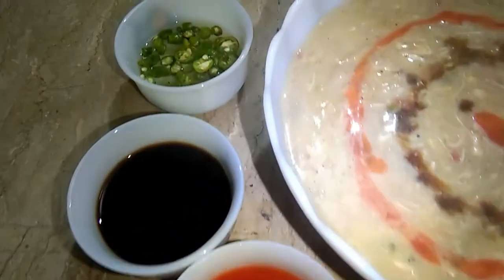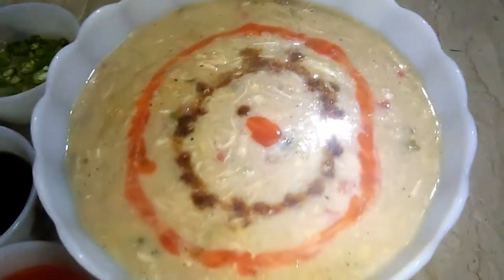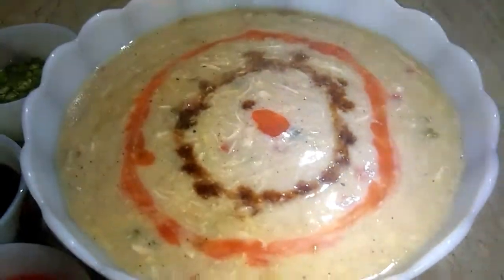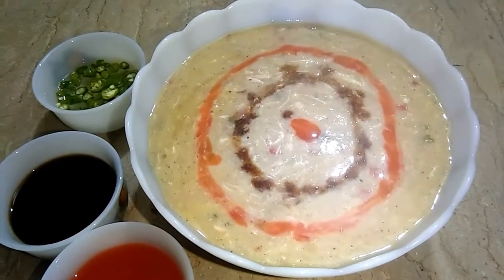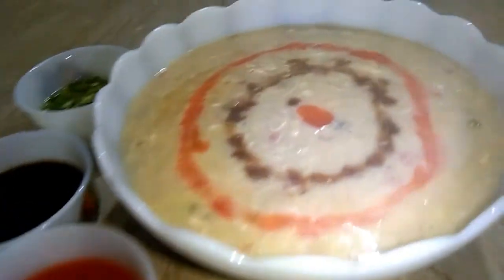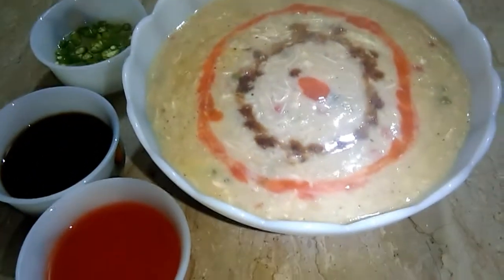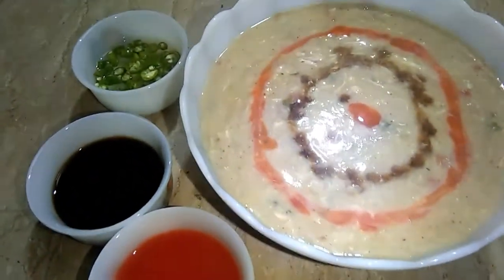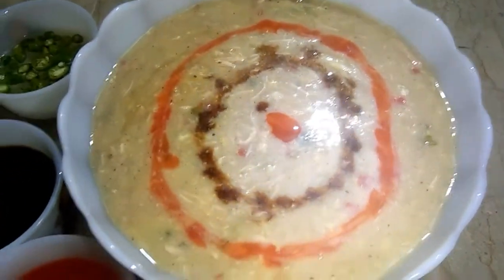Chicken Vegetable Soup|Simple and Easy Chicken Soup|Chinese Soup at Home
aj me ap k lye laye hun Chicken soup recipe. chicken vegetables soup recipe. restaurant style Chicken soup recipe. easy and simple Chicken soup recipe. homemade chicken soup recipe.
THANKS